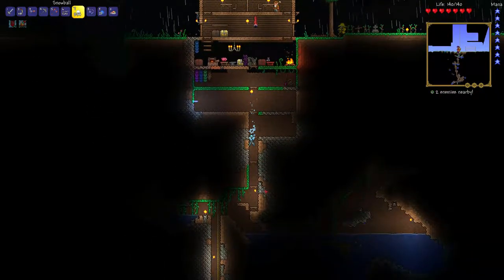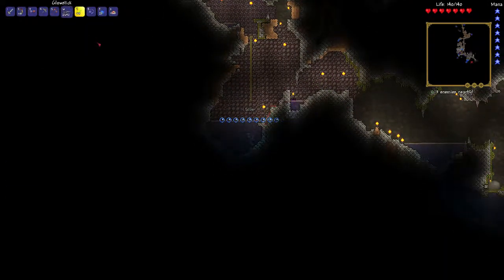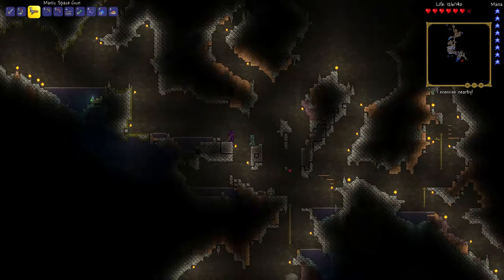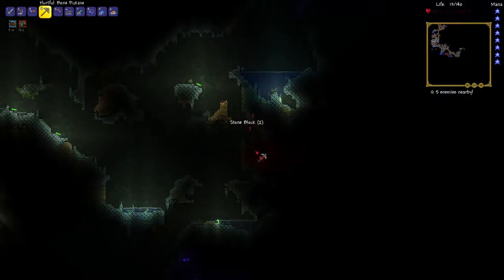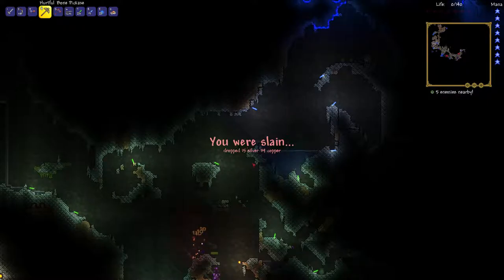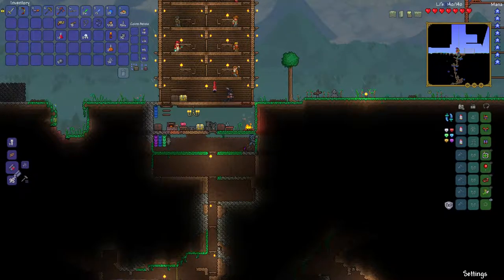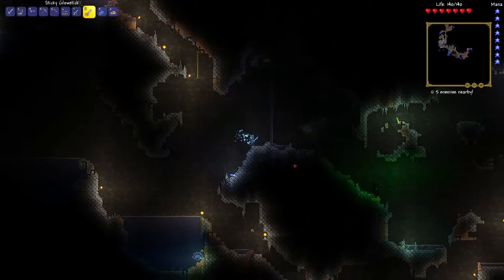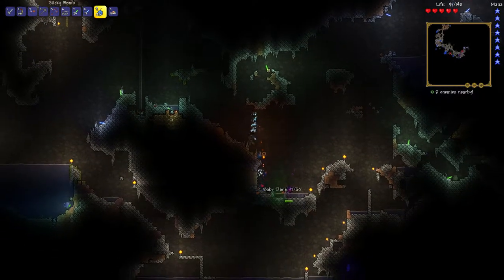Terraria Expert World Playthrough Part 21: Mika & Mineing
Join me and my friend Carson as we play through terraria to build a flourishing city as we make both our self's and our equipment stronger.